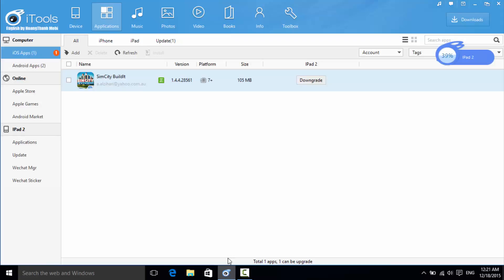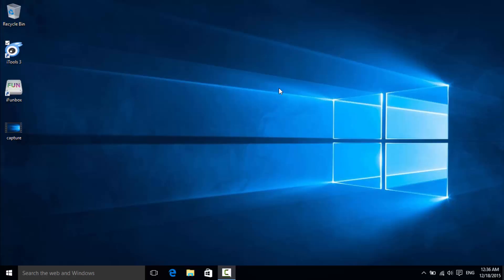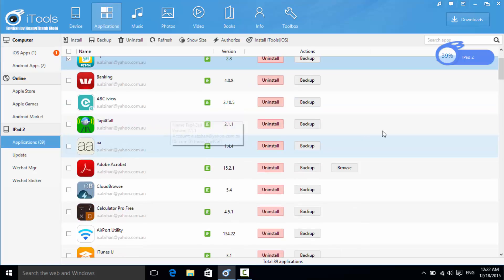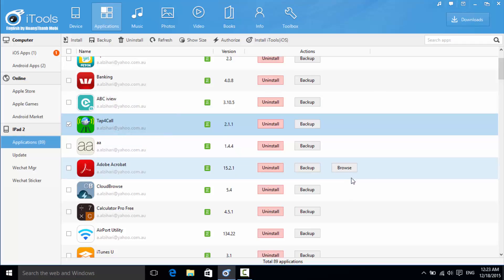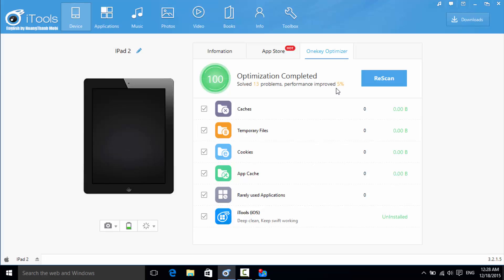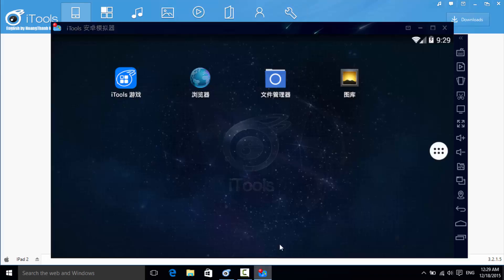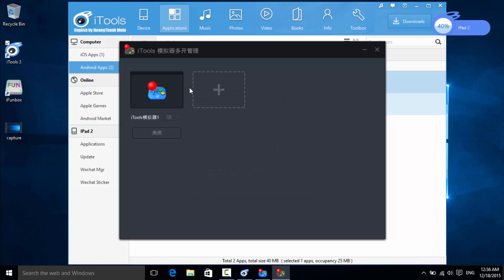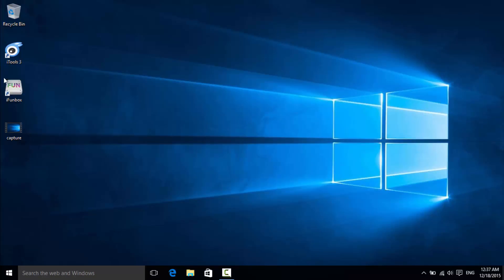iTools hacking update (Android emulator+recorder and more)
Hey everyone MMAH here and this is an updated video of how to hack ios apps for free, unfortunatly you cannot hack anymore becuase apple has stopped this hacking but there are still cool things in the latest update.